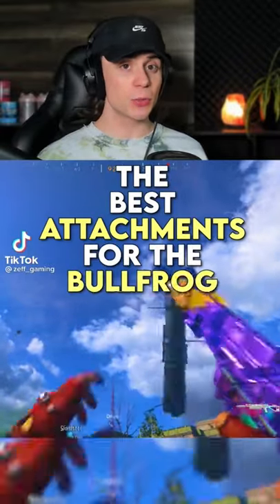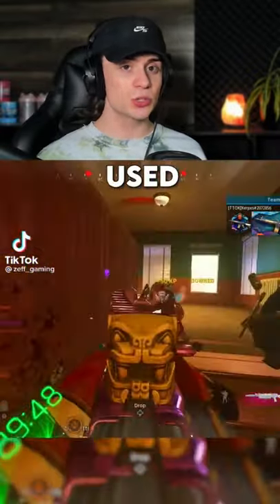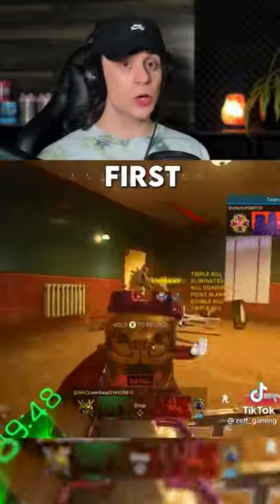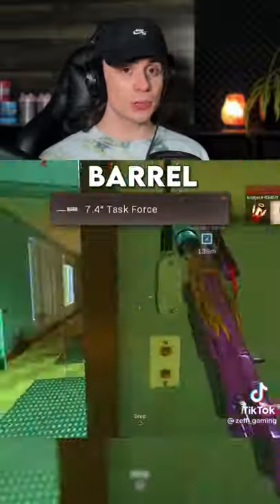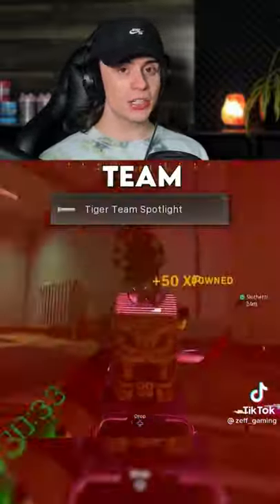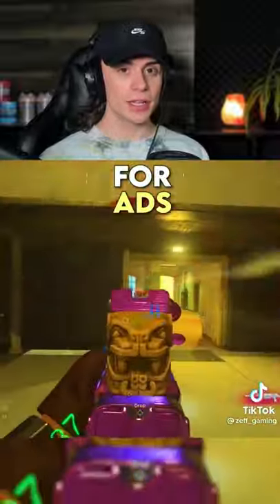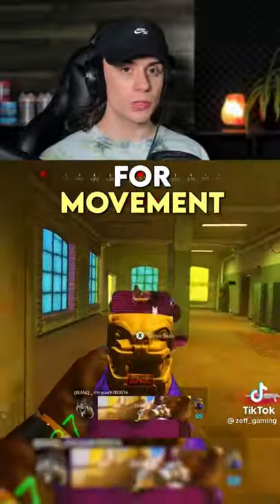🔫New setup for the CW bullfrog🔫